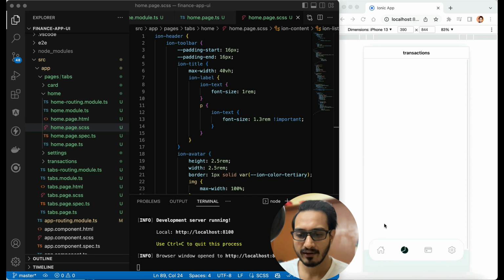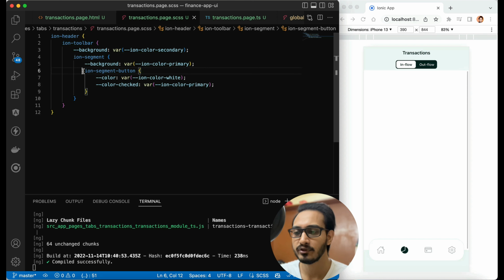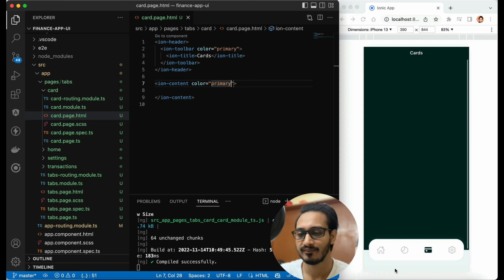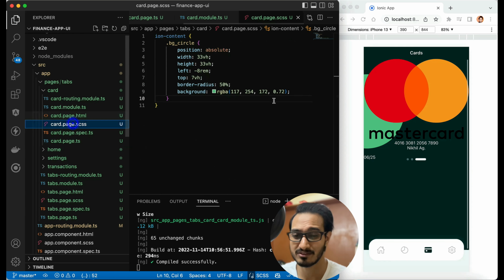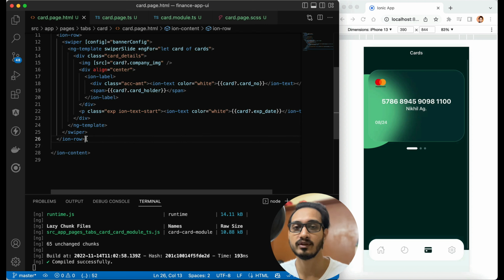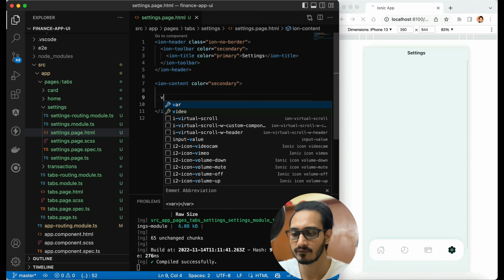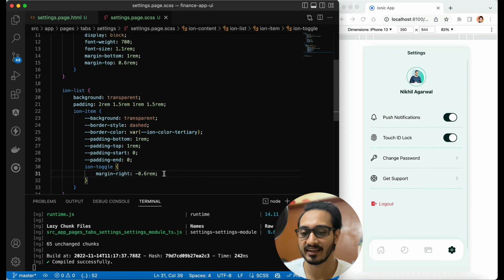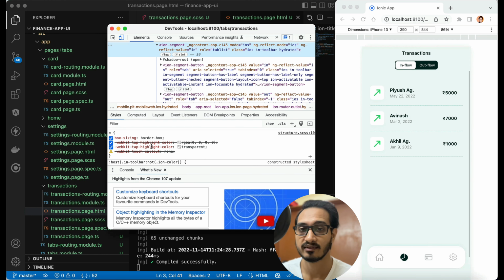Ionic - Finance App UI - Part 2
Hello Friends, Welcome Back to @CodingTechnyks. In this video, we are going to create "Finance App UI" using​ ionic angular for pwa, android & ios.

1. Ionic 6+ with NodeJs - Complete Beginner to Pro Course 2022
    ₹389 / $9.99 - till Nov 27 2022

2. Ionic 6+ From Beginner to Advanced - Build Food Delivery App